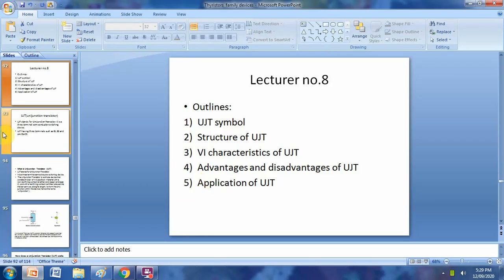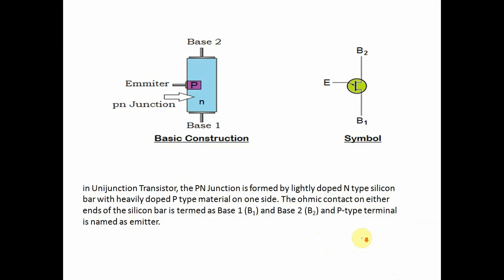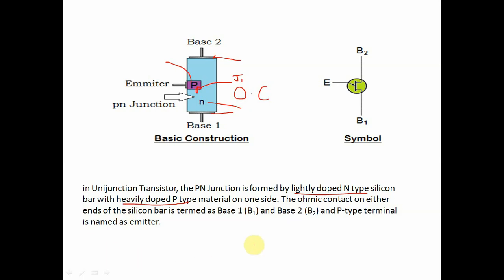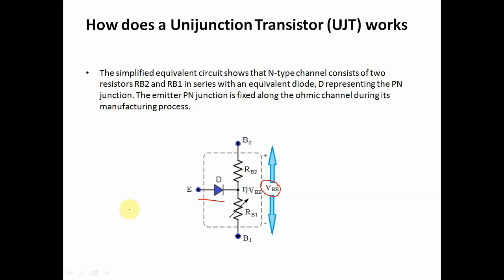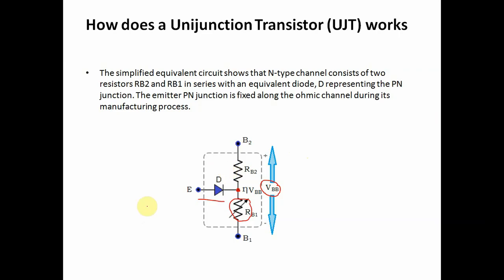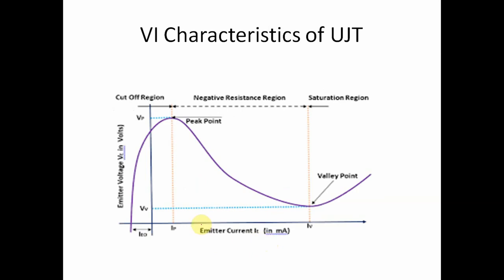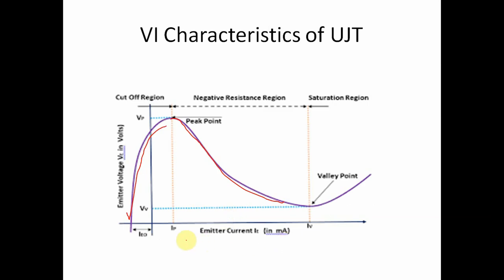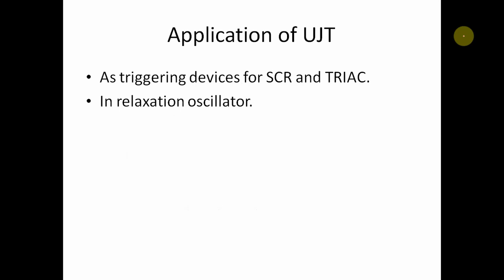Thyristor Family Lecture No 8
FPE_22326_SYEE